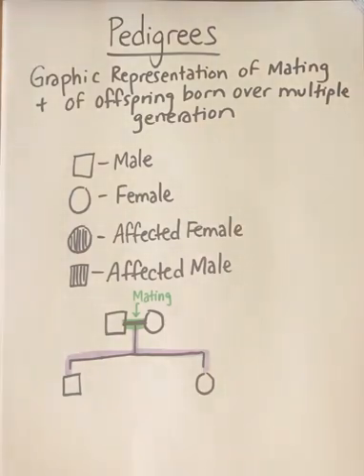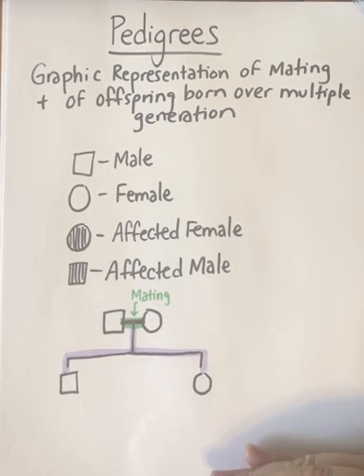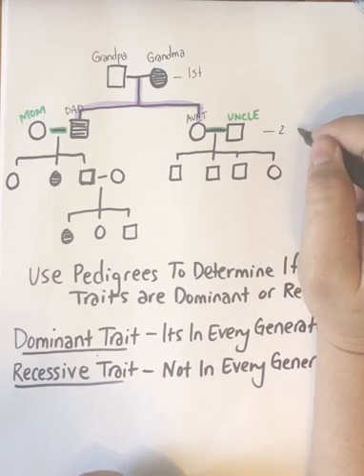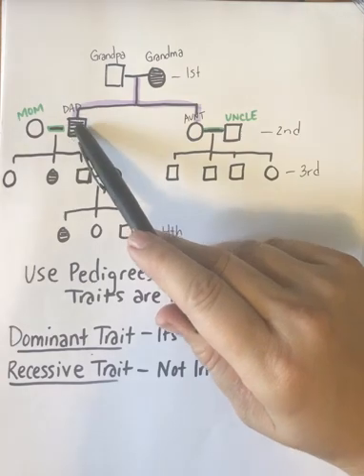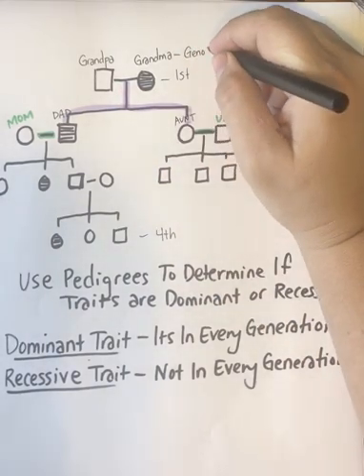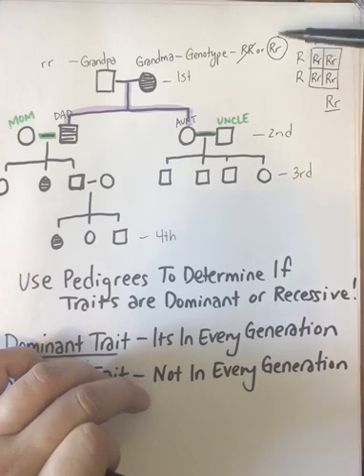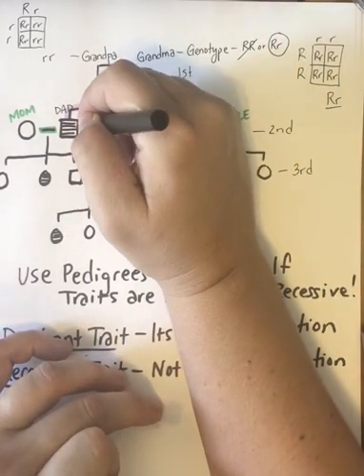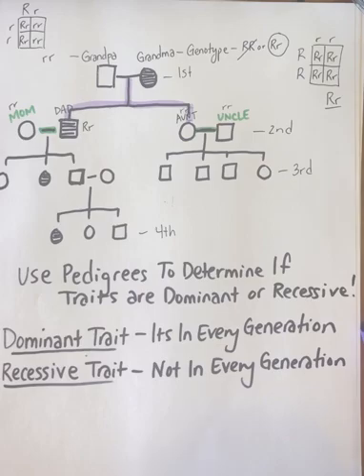Pedigree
Genetics- How to Read a Pedigree